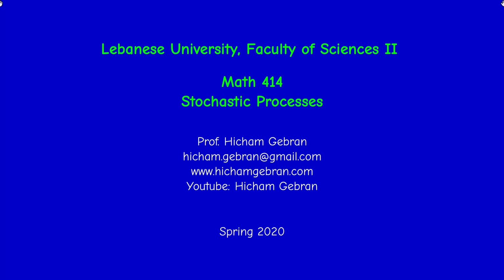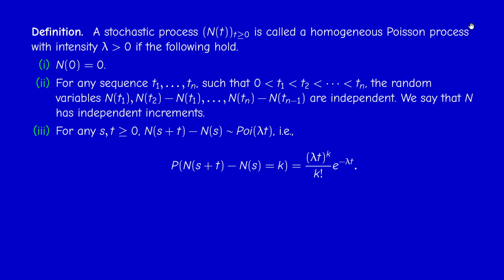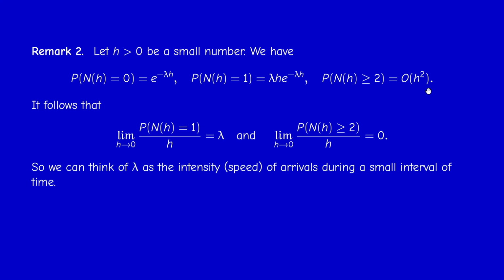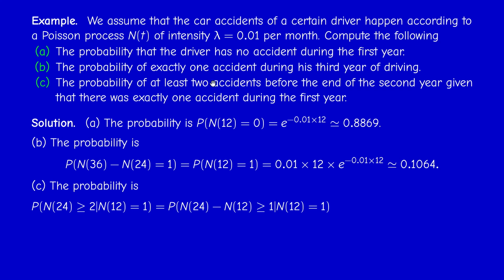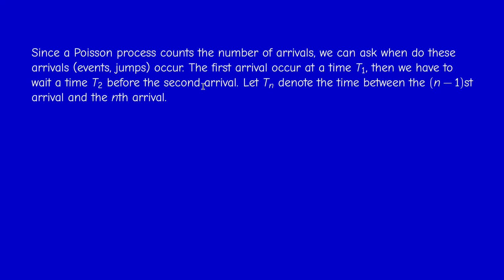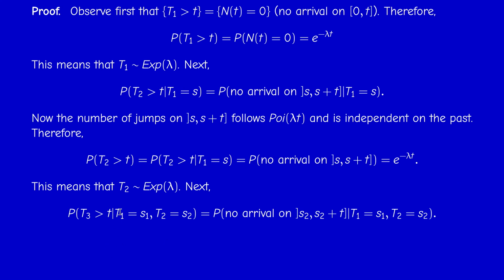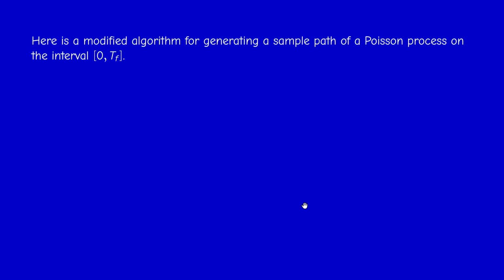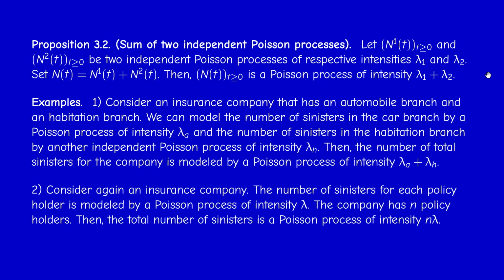Math414 - Section 3.1 - Homogeneous Poisson processes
Definition and examples of homogeneous Poisson processes. Inter-arrival times. Two algorithms for simulating a homogeneous Poisson process. The sum of independent homogeneous Poisson processes.